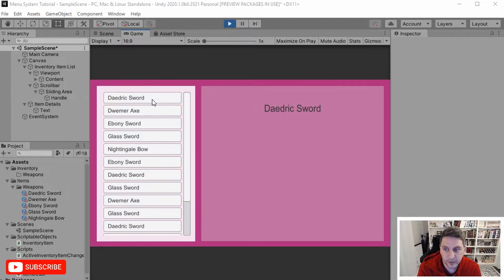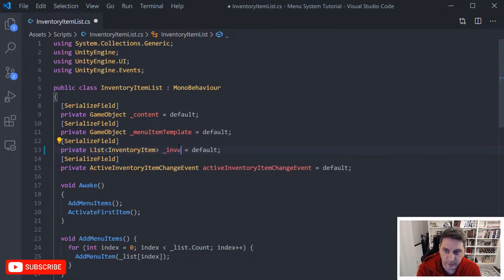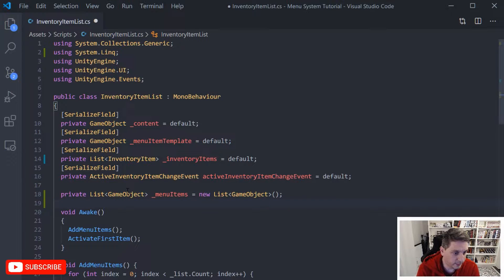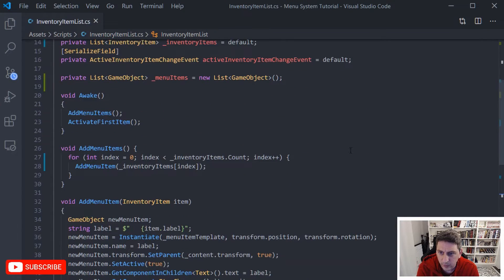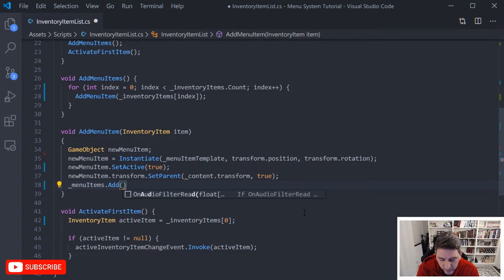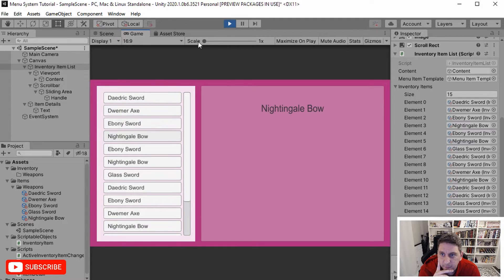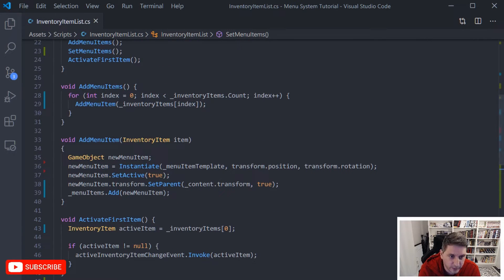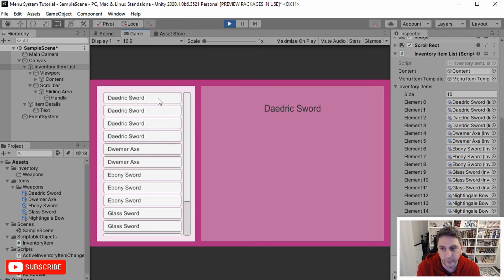Unity RPG Menu System - Sorting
This series covers how to build an RPG style menu system in Unity. Learn how to sort menu items!

* I make a commission when you use this link. It doesn't cost you anything. Win-win!